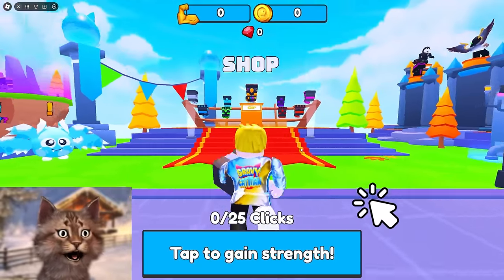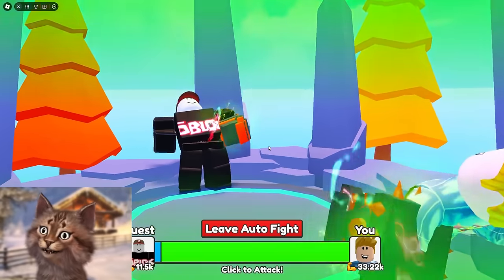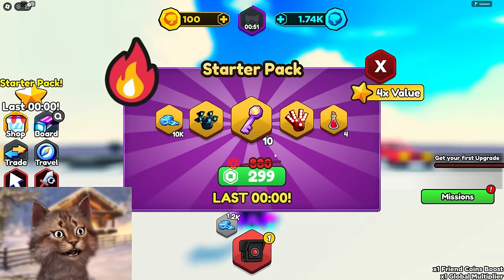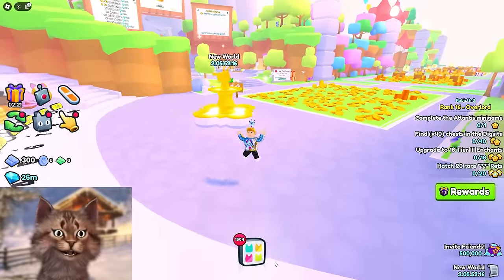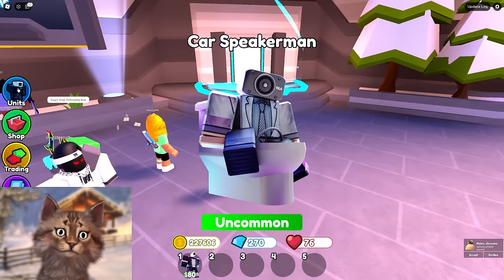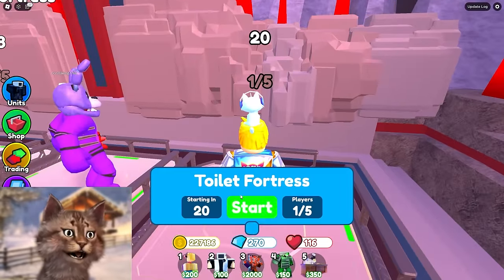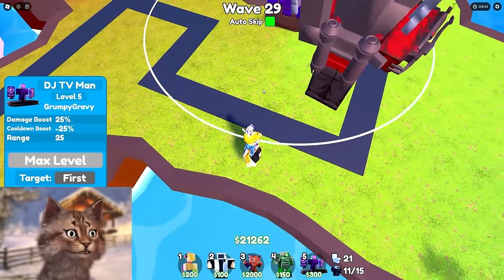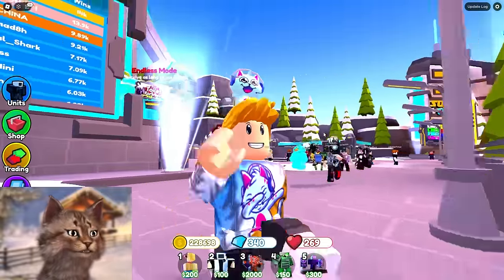I Unlocked Infinity Gauntlet To Defeat Thanos In Roblox Gauntlet Simulator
Gravycatman